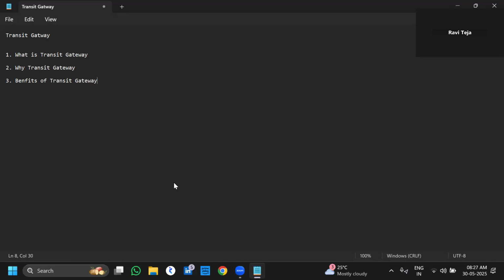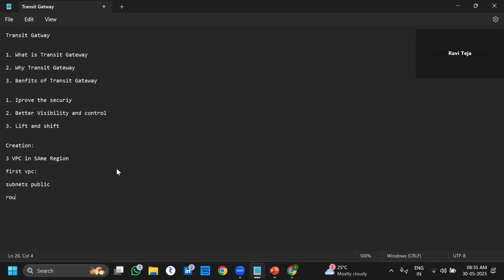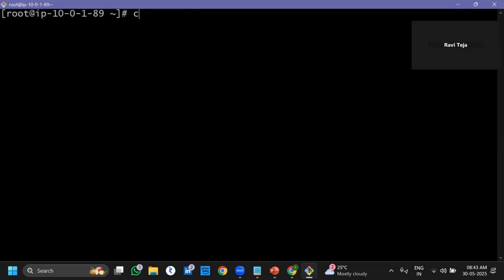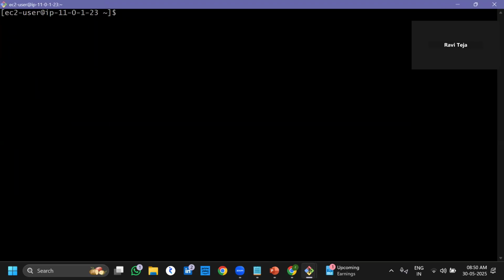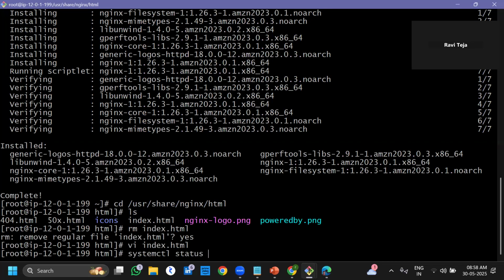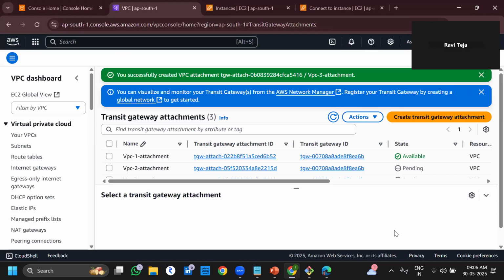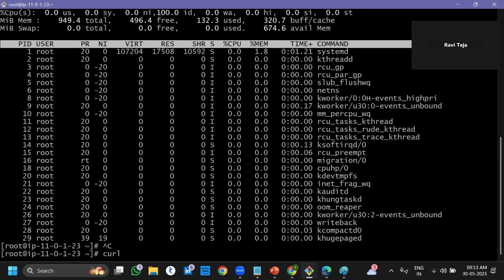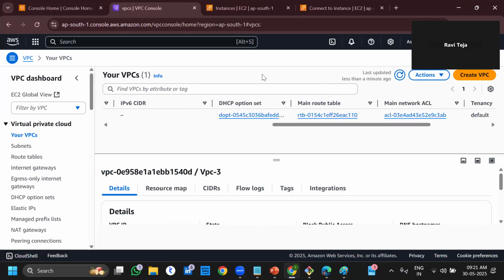AWS DevOps Day 12: AWS Transit Gateway | Simplify Your Network Architecture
In this video, we'll explore AWS Transit Gateway, a service that simplifies network architecture by enabling you to connect VPCs and on-premises networks. We'll cover:
1. Introduction to AWS Transit Gateway
2. Benefits of using Transit Gateway
3. Creating and configuring Transit Gateway
4. Attaching VPCs

Follow along with our hands-on tutorial and learn how to simplify your network architecture with AWS Transit Gateway.